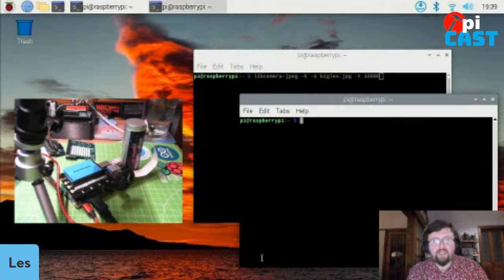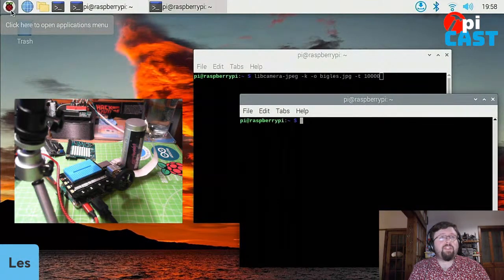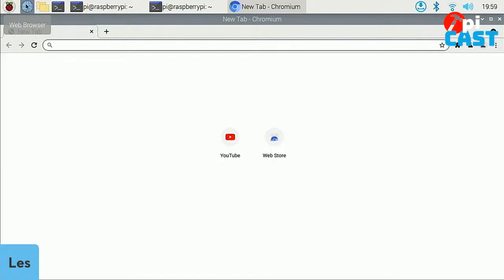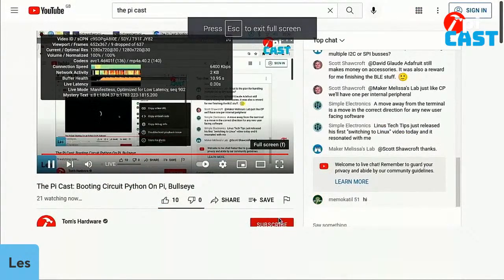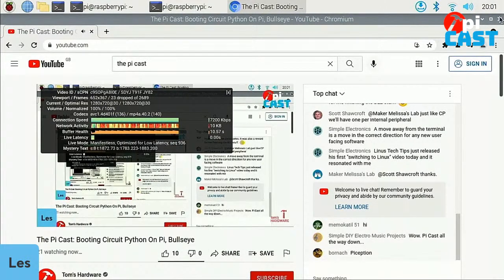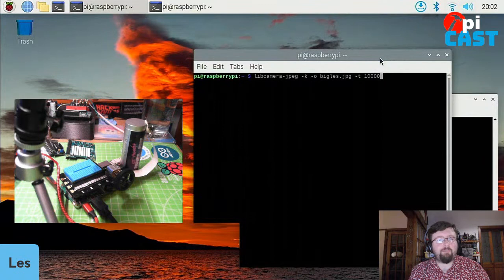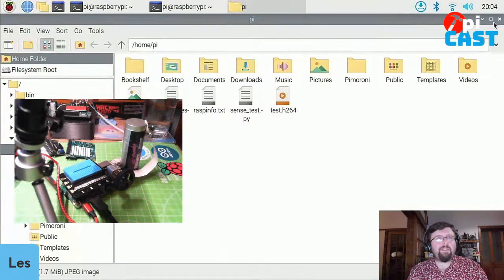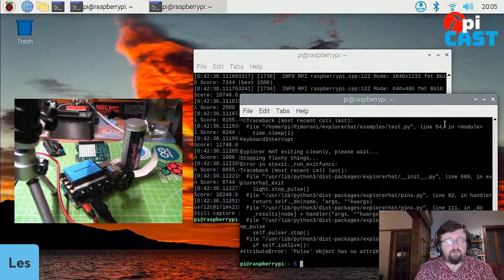The Pi Cast: Booting Circuit Python On Pi, Bullseye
Adafruit's Circuit Python lead developer Scott Shawcroft joins us to talk about a new version of the programming language that boots up on bare metal Raspberry Pi, no host OS required. Les shows off the new Raspberry Pi OS Bullseye.